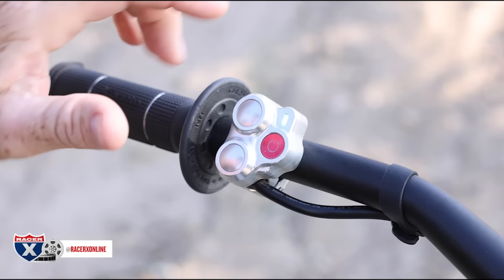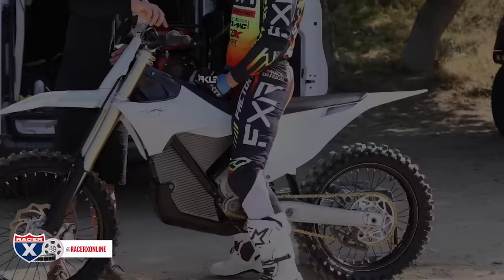Former Pro Nick Wey Tries Stark VARG Electric Bike!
We finally got the chance to throw out leg over one of the most talked about dirt bikes across the industry as Kris Keefer welcomed former professional racer Nick Wey out to Glen Helen Raceway to try out the Stark VARG electric dirt bike. Of course, not everyone is into the idea of an electric dirt bike, but this machine offers a lot of unique features unfamiliar to everyday riders. Keefer and Wey go through how the bike feels, what the power deliver is like, compare it to the wealth of knowledge from riding combustion engines, and much more.

Film/edit: Simon Cudby

ANTIGRAVITY BATTERIES

Antigravity Lithium-Ion Batteries are used by Star Racing Yamaha, Monster Energy Kawasaki and many more teams. You can use the same battery as Eli Tomac, Jason Anderson and others! Antigravity Batteries offer more Power and Capacity than competitors, plus features like the world's first built-in Jump Starting that will never leave you stranded. Whether you’re Racing at the top level, or Trail Riding on the weekends, they have a battery for your vehicle. So visit them at AntigravityBatteries.com and save 10% using code RX10 at checkout!